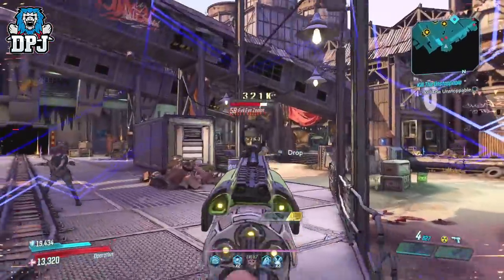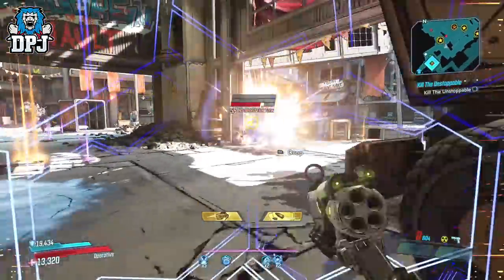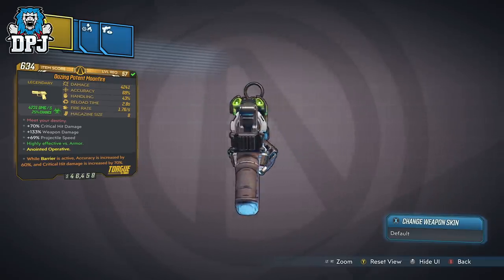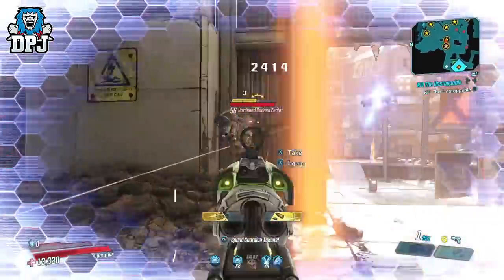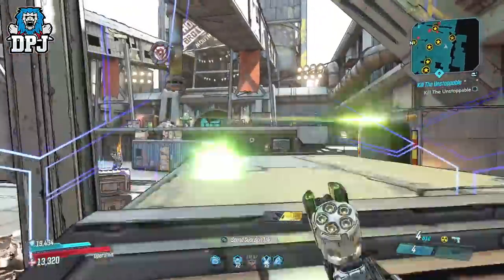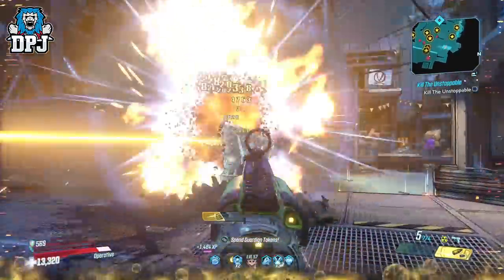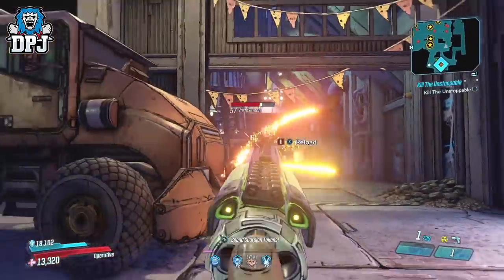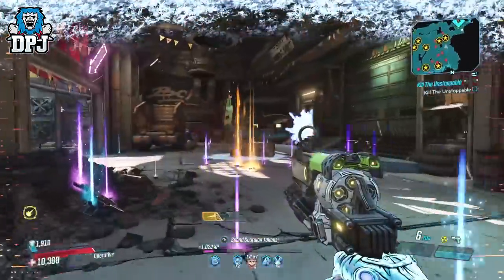HIDDEN DAMAGE BUFF - Amazing PISTOL - The MOONFIRE After Patch - Borderlands 3 Legendary Guide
In this Borderlands 3 video we checkout the Moonfire after patch.